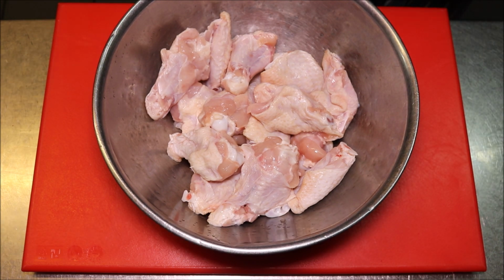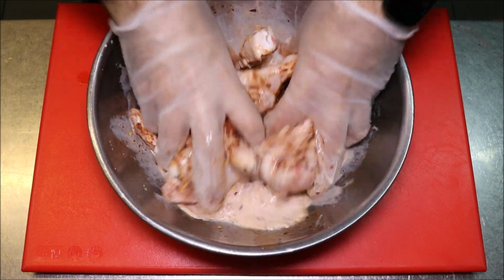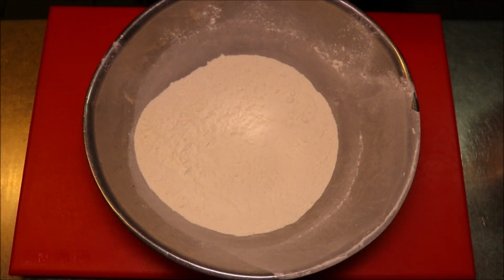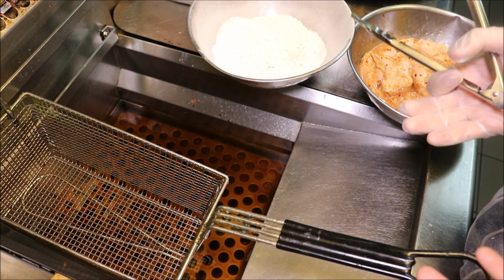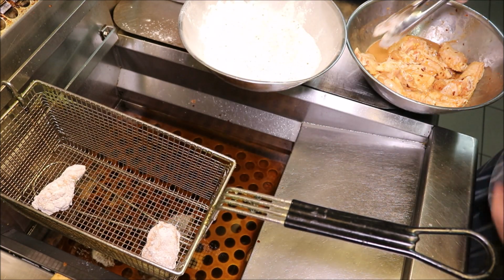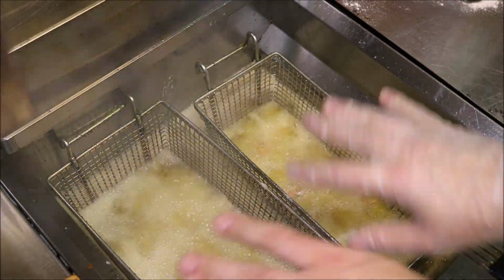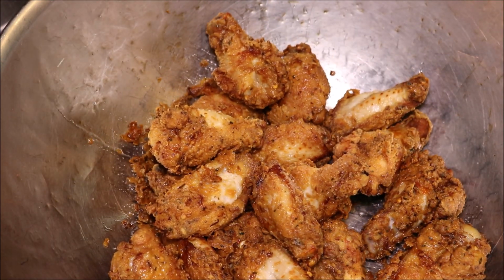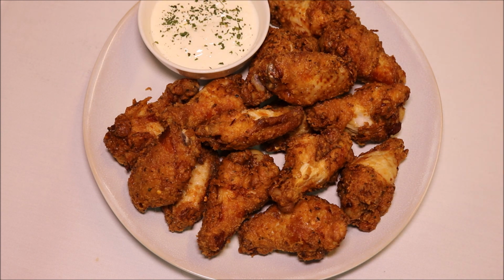How To Make Hot & Spicy Fried Chicken Wings | Ep 577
SEE MORE FOR INGREDIENTS LIST

I am a full time, self trained executive chef dedicating my time in my family restaurant in Sydney, Australia. I also carry a lot of experience and

MAIL: Unit 1, 11 Brookhollow Avenue, Norwest, 2153, Sydney, Australia
FIND ME: ANAIS RESTAURANT - TASTE OF PERSIA (SYDNEY, AUSTRALIA)

1kg chicken wings
1 tbsp salt
3 tbsp hot sauce
1 tsp sweet paprika
1 tbsp ground chilli flakes
1 tsp black pepper
1 tbsp cayenne pepper
1 cup butter milk

2.5 cups plain flour
1 tbsp cayenne pepper
1 tbsp chilli flakes
1 tbsp sweet paprika
2 tbsp dried parsley

Serve with horse radish relish, aioli, blue cheese dip etc.